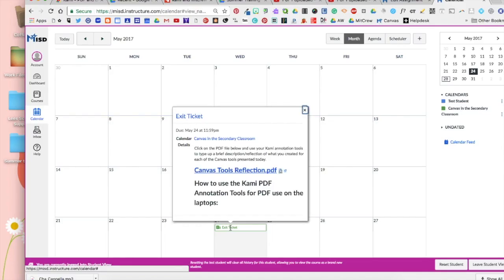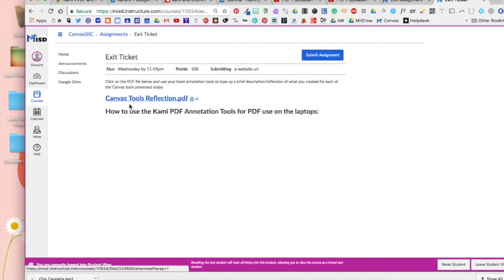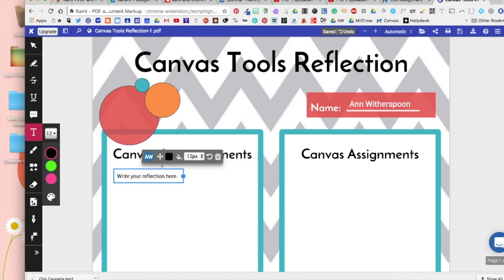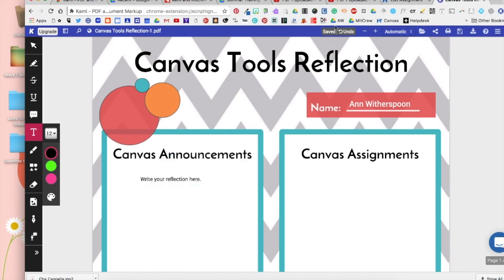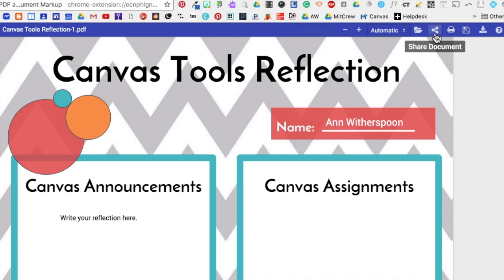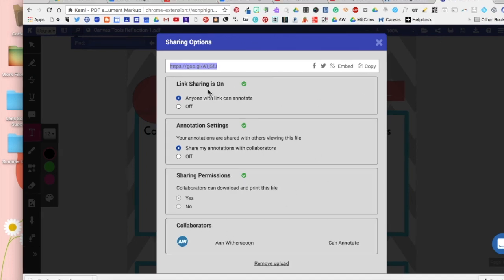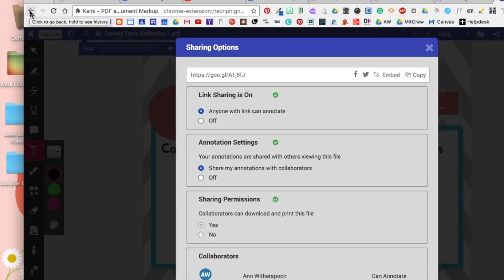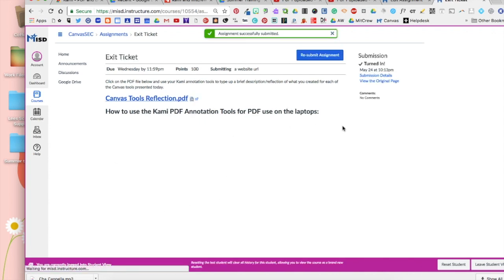How To Submit a PDF Canvas Assignment Using the Kami App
This video details how to submit a Canvas PDF Assignment using the Kami app.